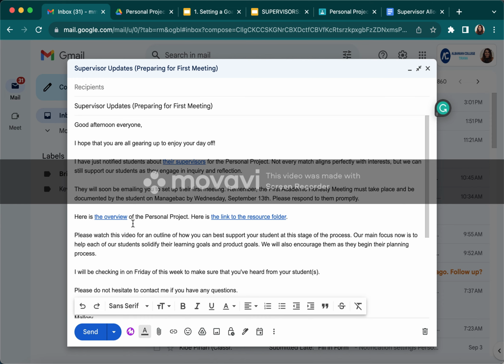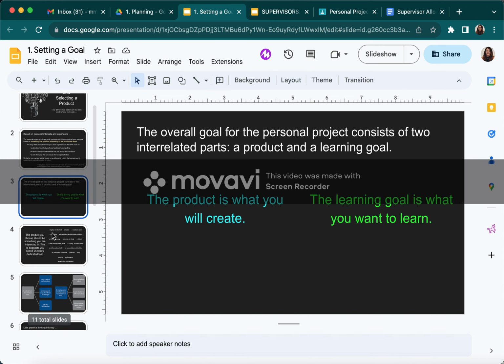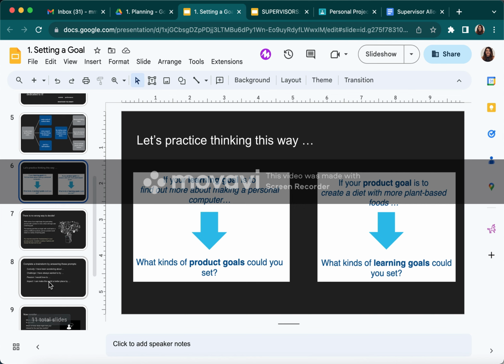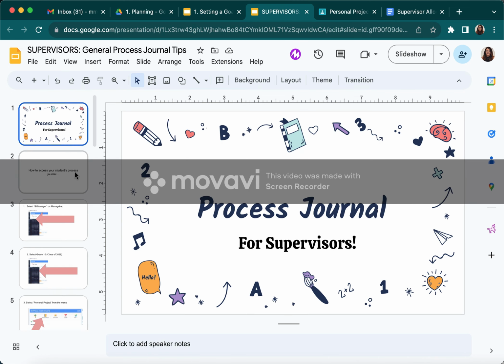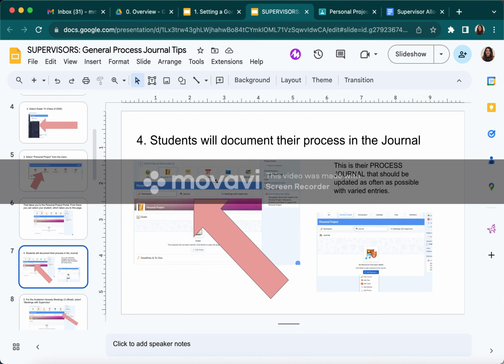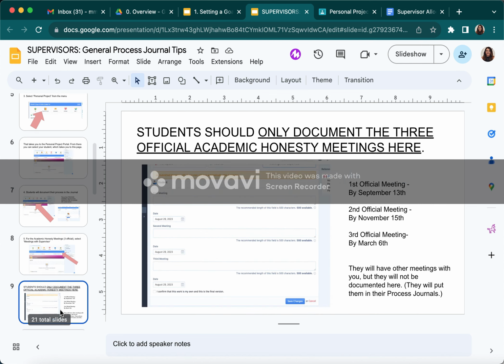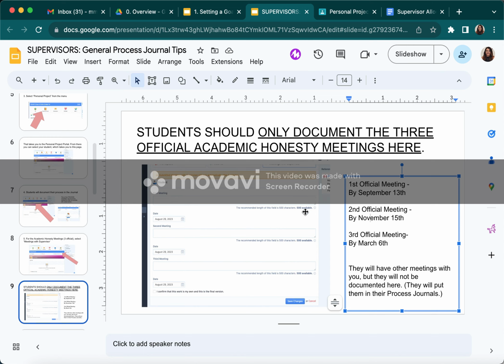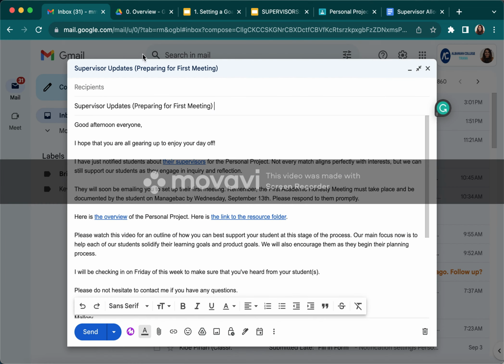Supervisors - First Meeting Tips